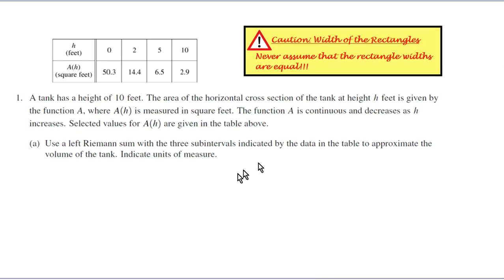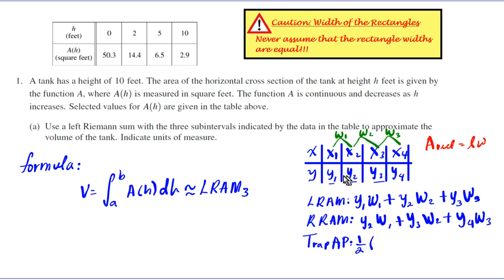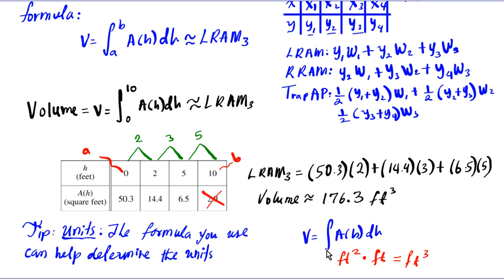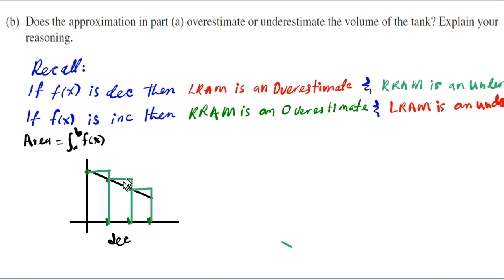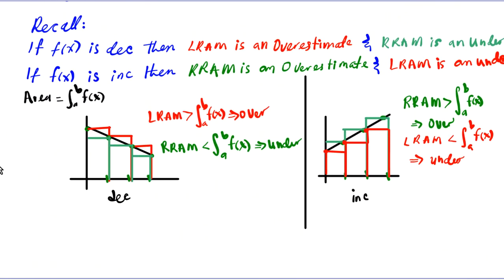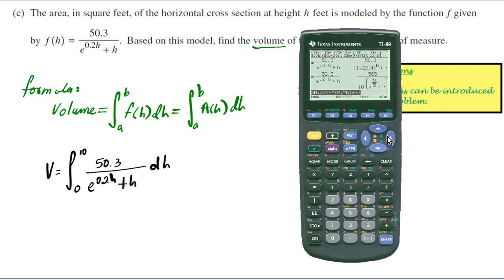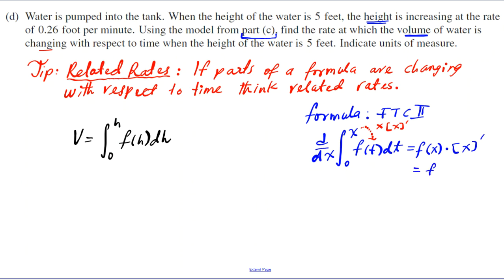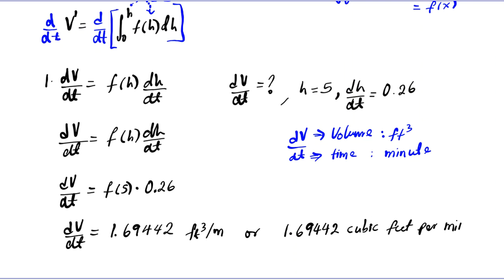2017 AP Calculus AB FRQ #1 Free Response Questions FRQ Solution Scoring Guidelines Table amount